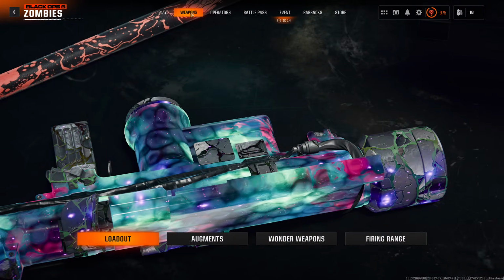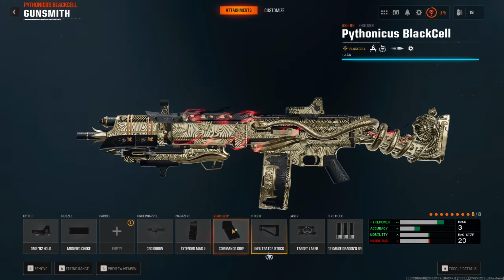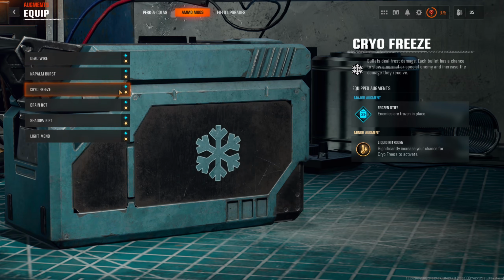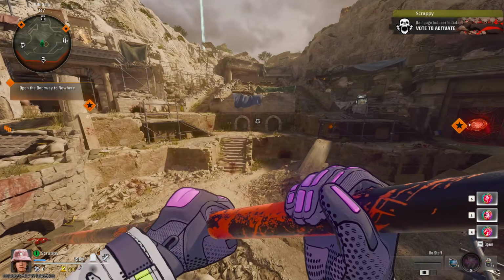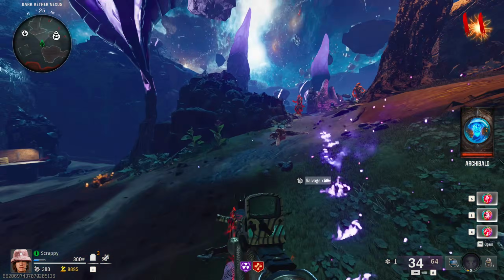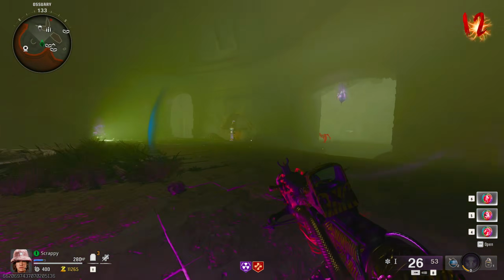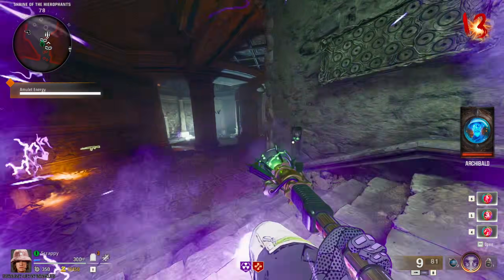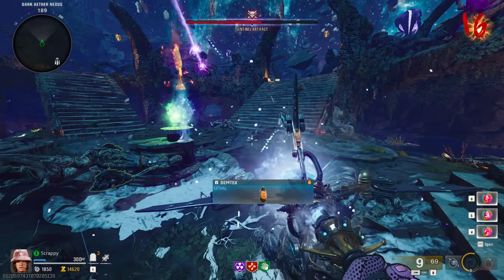The Tomb Easter Egg: A Speedruner's Guide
This took longer than I wanted, and the editing isn't great, but I've learned a lot for next time. Hoping to get the guide for Shattered Veil out much more quickly next time!

Thumbnail by BoySpook